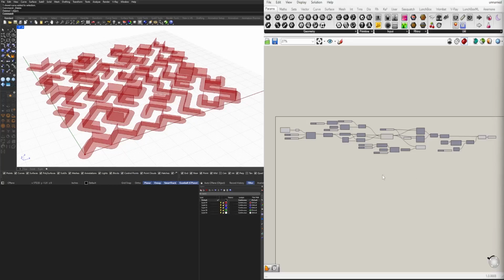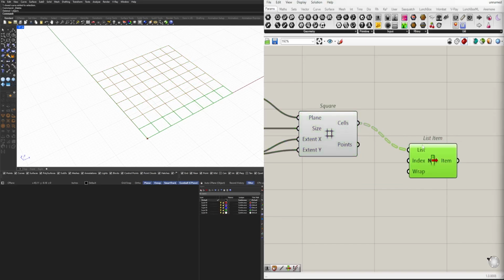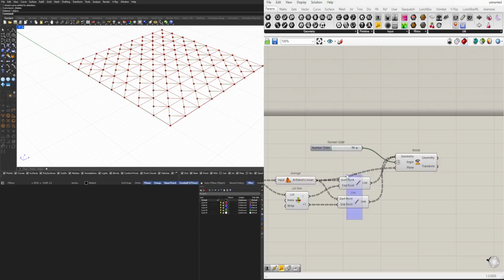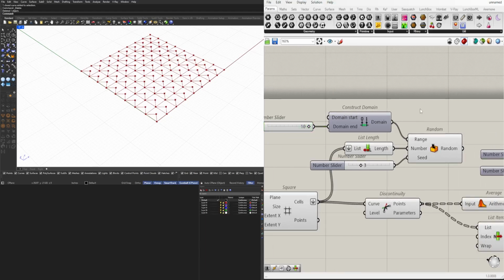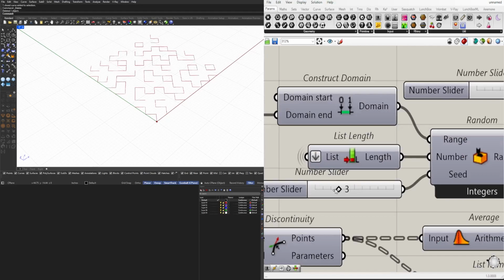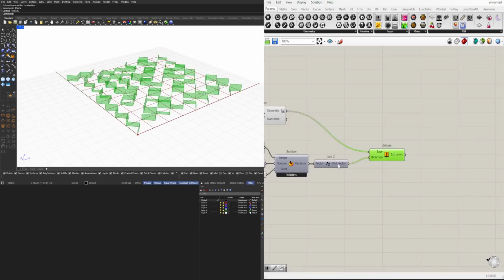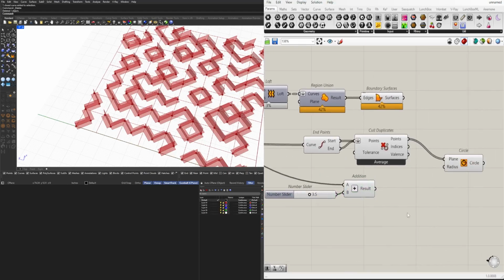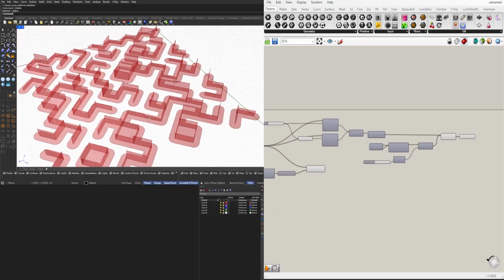Parametric Space Dividing Pattern and Design Rhino 8 3D